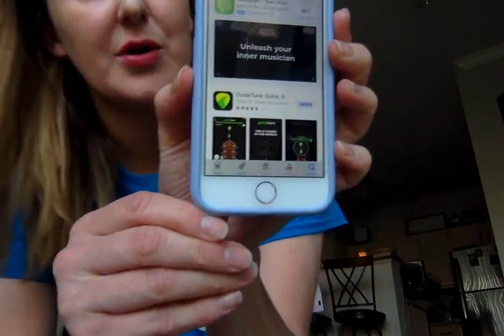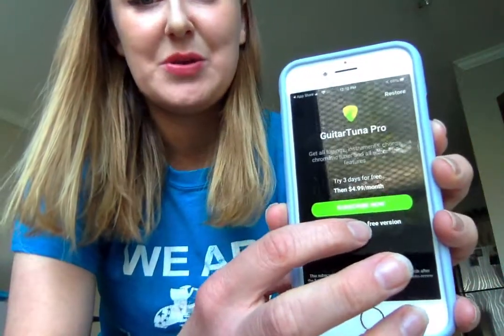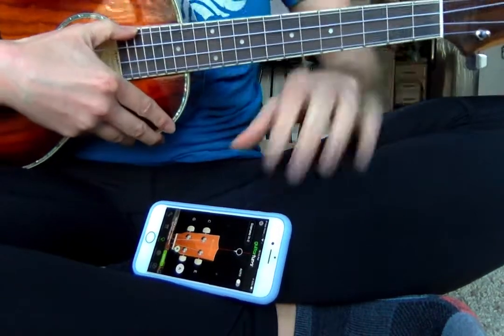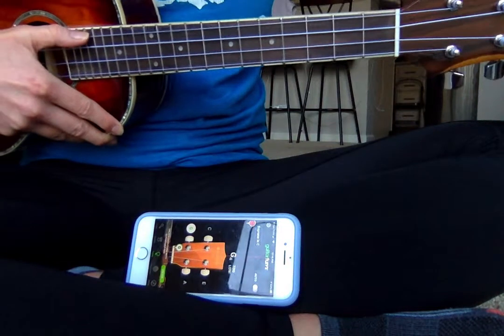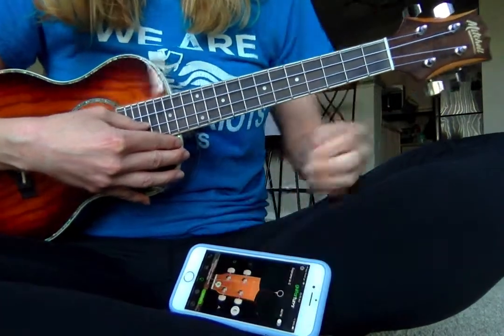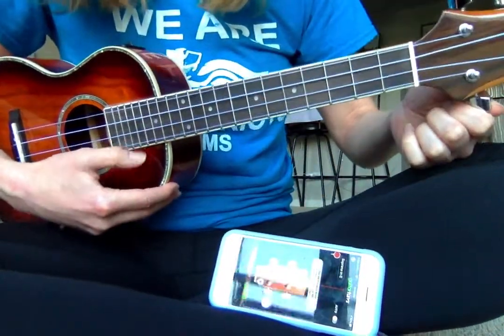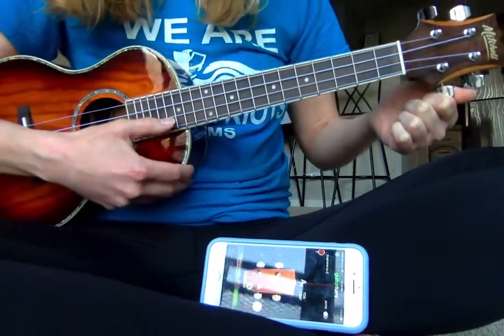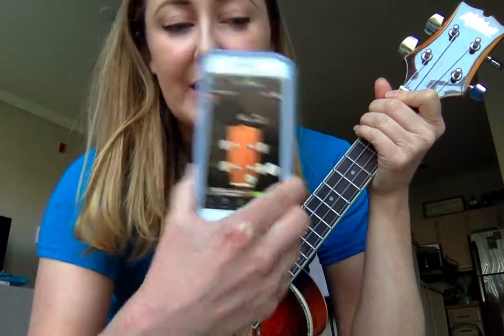Living Room Lesson 1: Tuning Your Ukulele